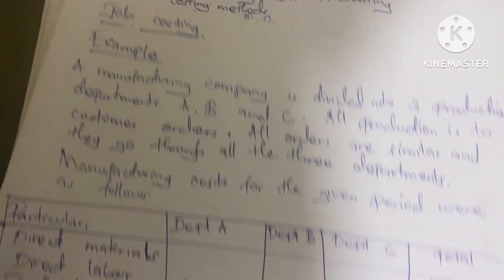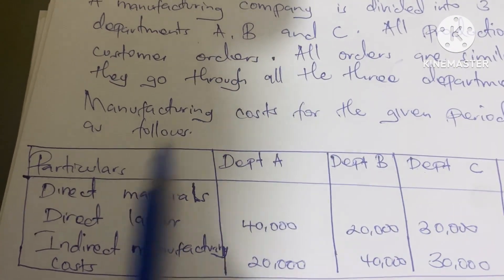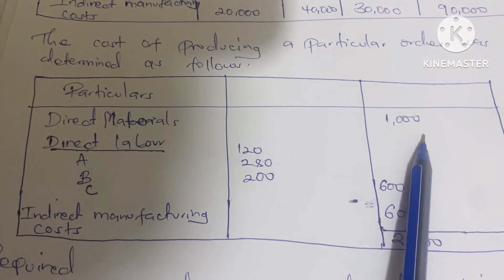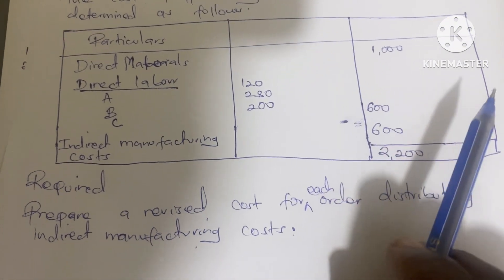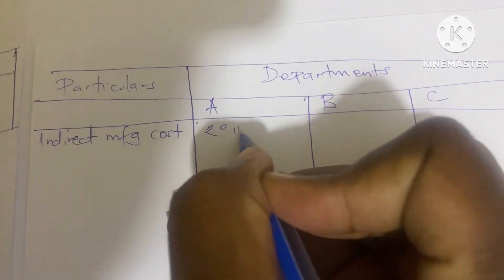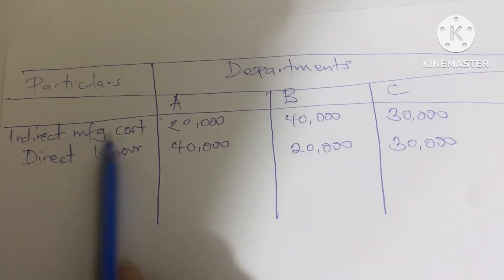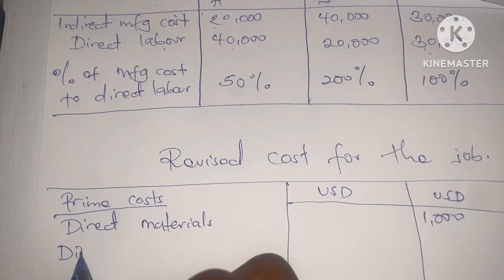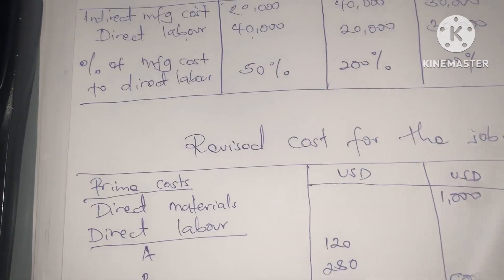Job costing//Costing methods (@NAISHAACADEMY )